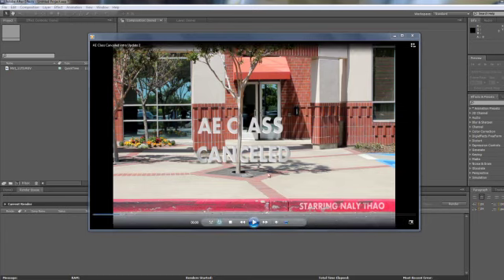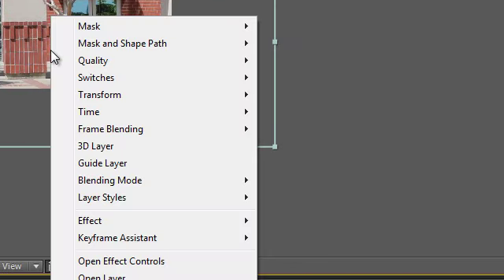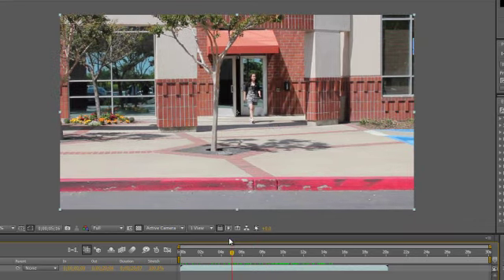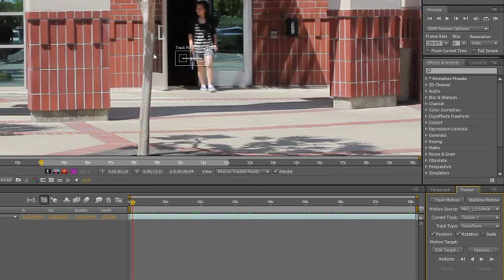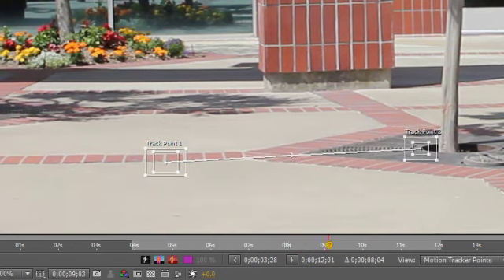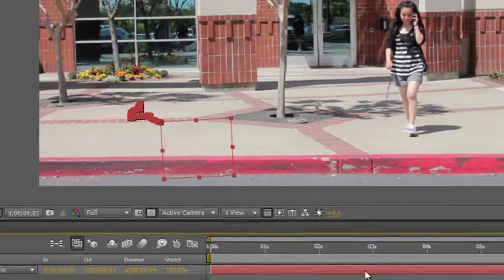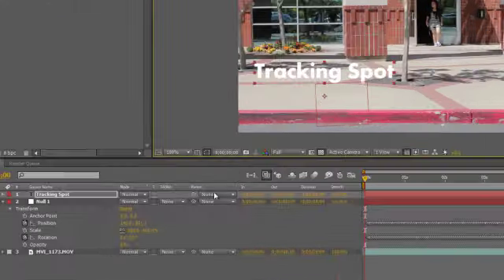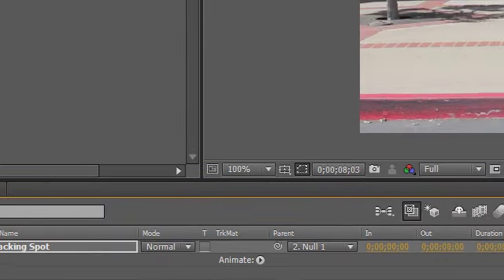AZP: Floating Text Tutorial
Create Text in a video scene by tracking the footage. Tracking explanation to not only add text but objects etc.  If you would like a rotoscoping tutorial to follow up with floating text, please click "like" on video and leave comment. Bullet holes in car is next tutorial, then exploding car tutorial.